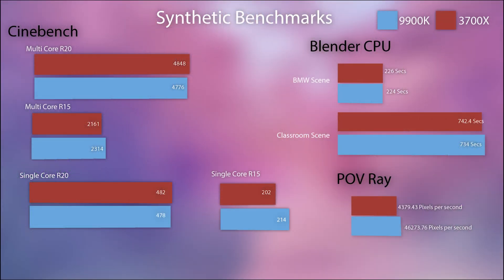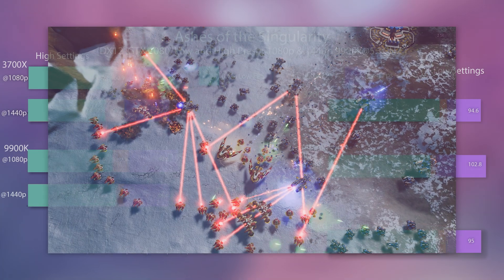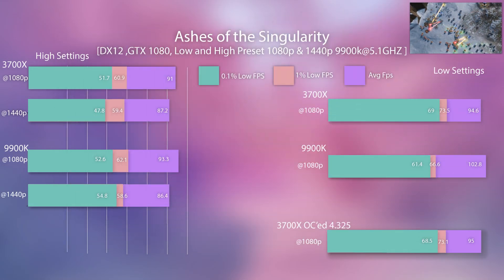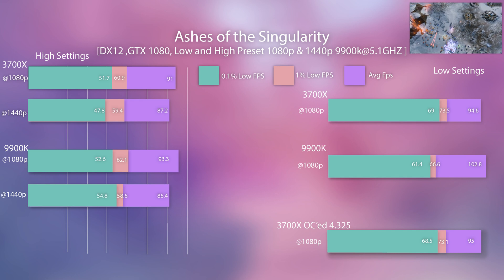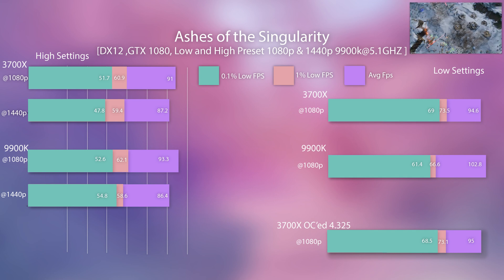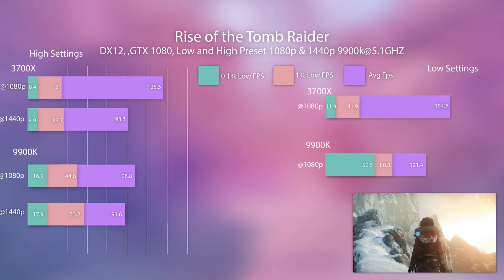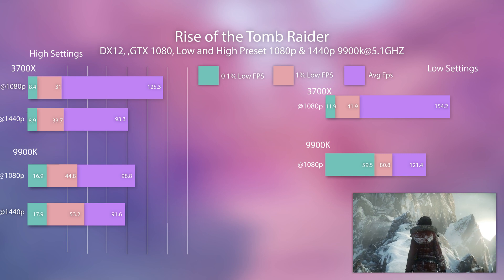AMD Ryzen 3700X Review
AMD Ryzen 7 3700X Review

My Review and thoughts on the new Ryzen 3700x cpu, as well and AMD Zen 2 cpus. With gaming benchmarks, thermals, overview of overclocking.

Intel System:
9900k@5.1ghz
Z390 Dark
2x8GB DDR4 3200MHZ CL14

AMD
Ryzen 3700X
AsRock x570 Extreme 4
2x8GB DDR4 3200MHZ CL14

A couple notes:

So I misspoke in this video the max all core overclock I got was 4.325 GHz.

AMD Ryzen 3700X:

AsRock X570 Extreme4